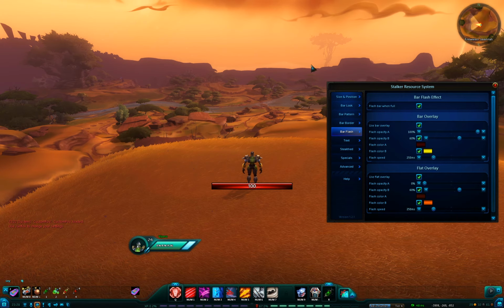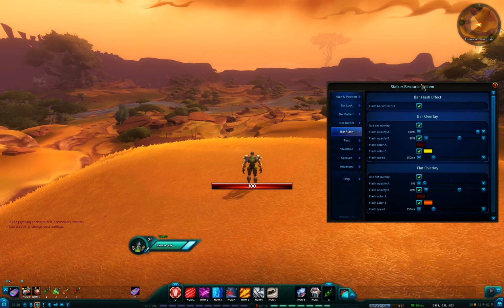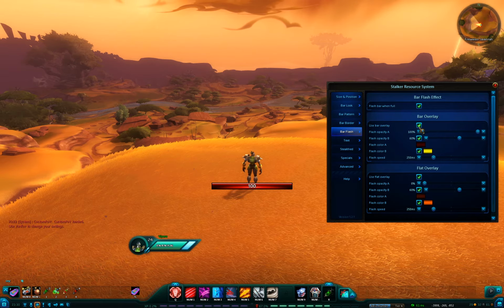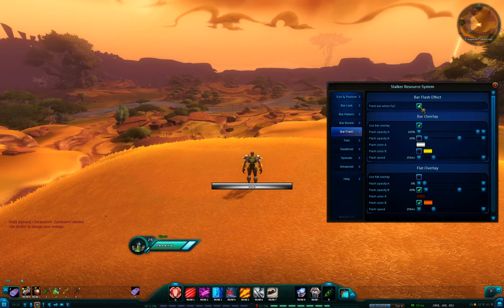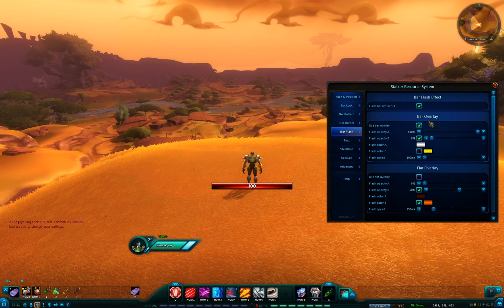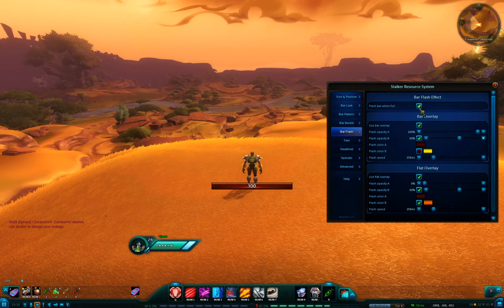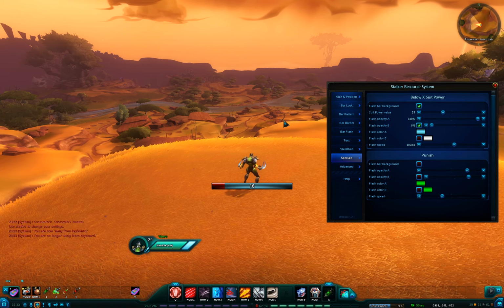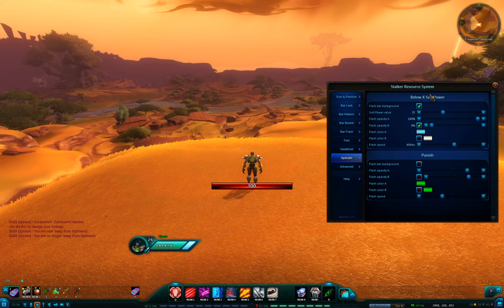Stalker Resource System WildStar add-on preview (fixed audio)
Going through and previewing the new animation system implemented in my Stalker Resource System add-on.